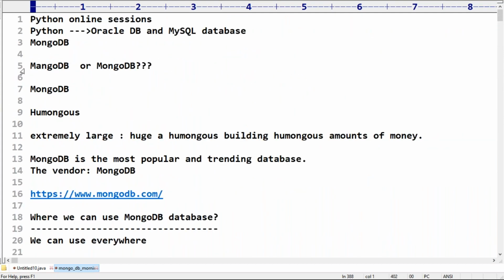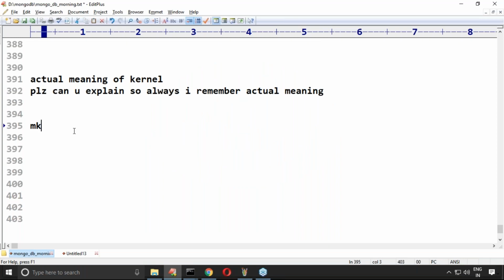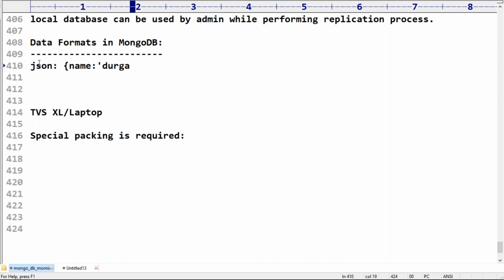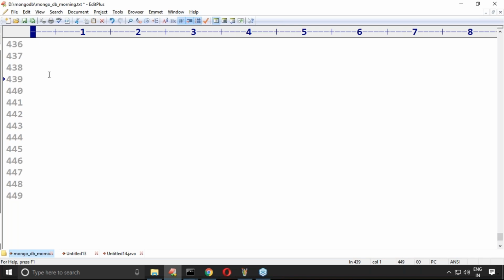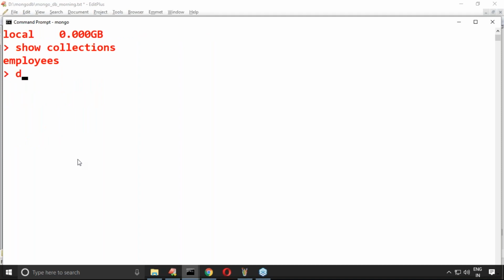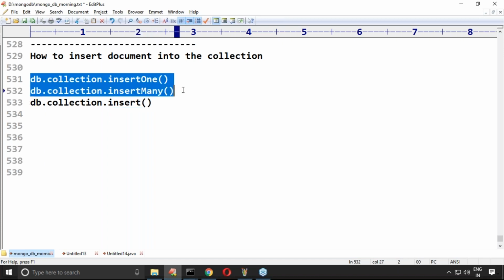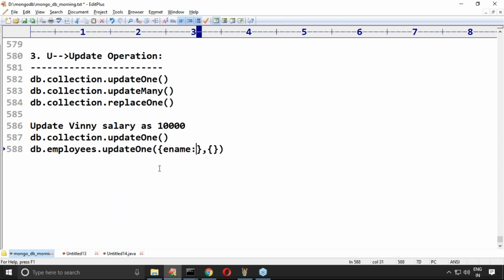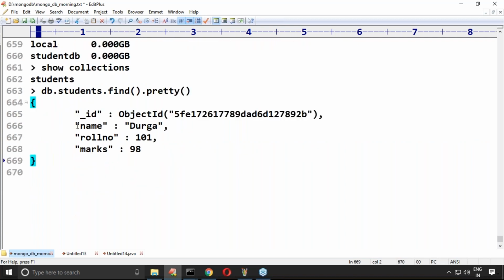Day 3 | MONGODB